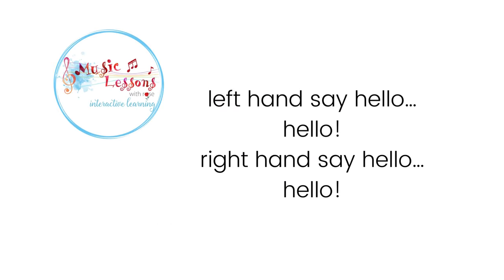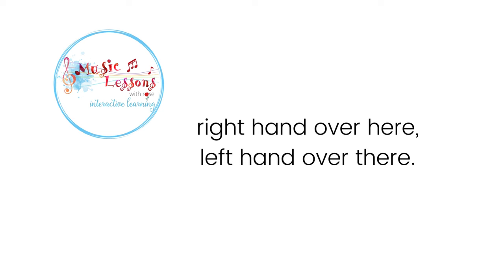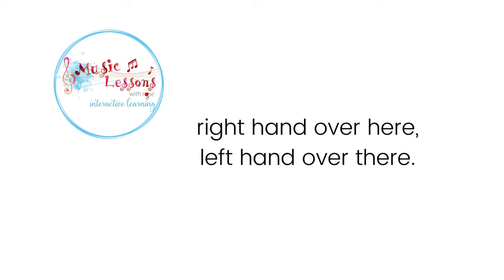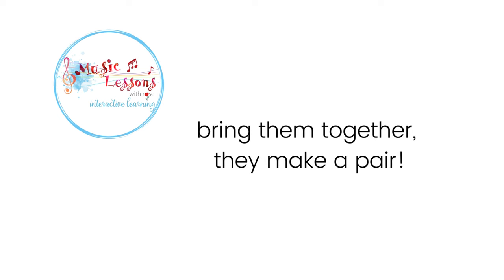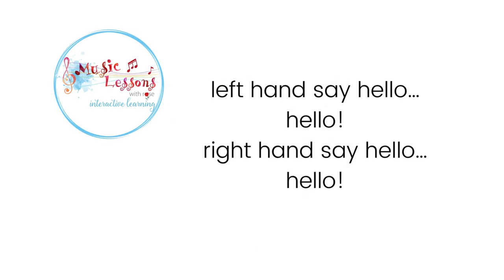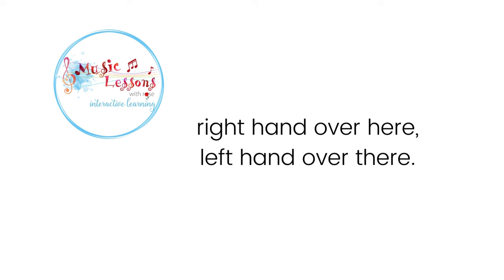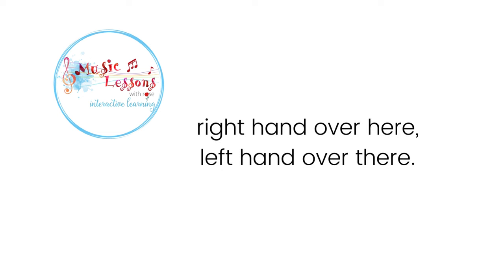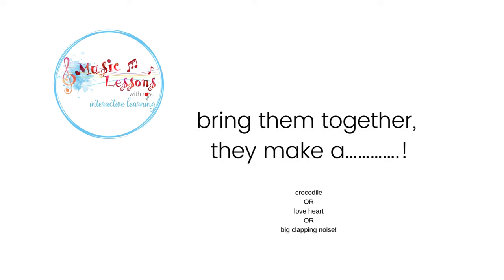Left Hand, Right Hand: MLWR Early Learning Songs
Let's learn about our Left Hand & Right Hand!
Sing along with the lyrics & follow the prompts for the actions.

@musiclessonswithrose7299 originally written & recorded for Music Lessons With Rose, Early Learning classes, Toddler Tap Time.
(TTT Part 1, Week 2)

Photo credit: original images taken by Backlit Media for Music Lessons With Rose.

Copyright @Music Lessons With Rose Pty Ltd, 2020.